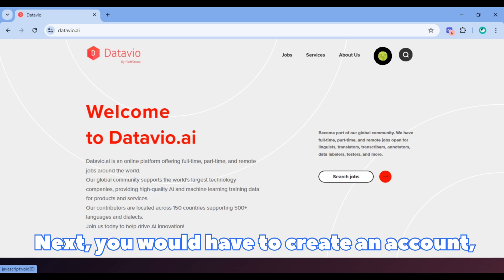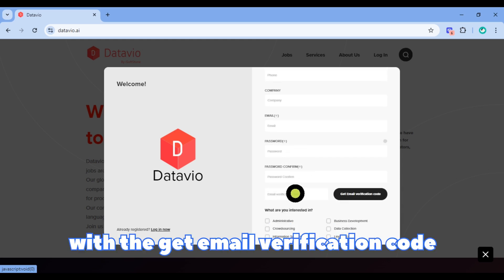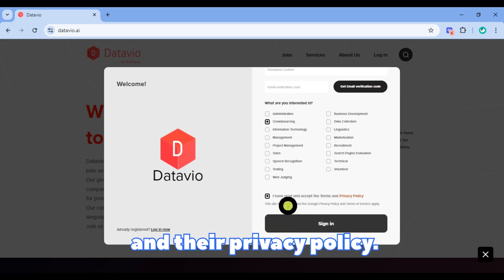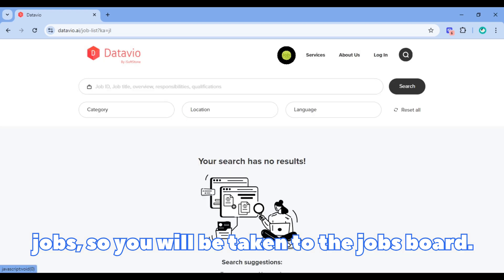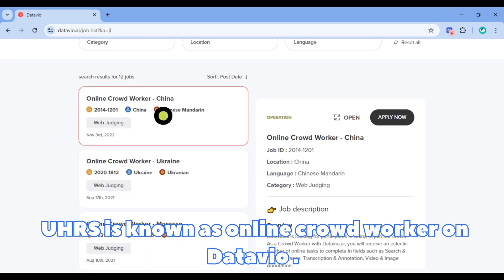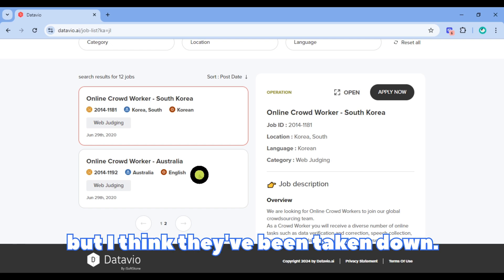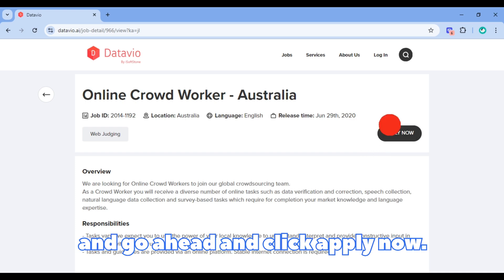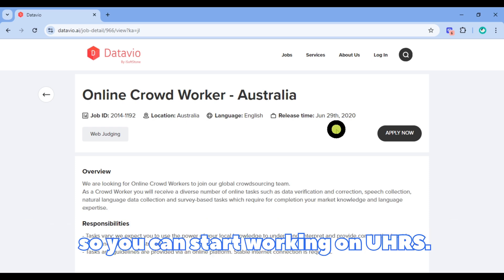How To Create A UHRS Account On Datavio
Learn how to create a UHRS account on Datavio in this easy step-by-step guide. Get started on earning money with online tasks today!

How many times did I say "So" in this video?

*I apologize for the background noise